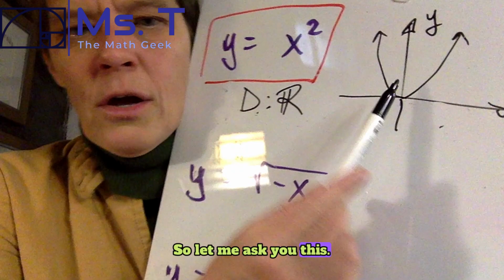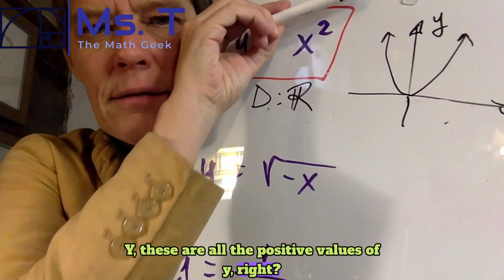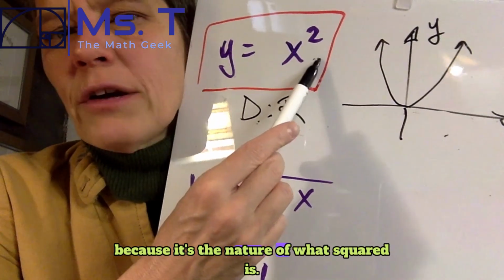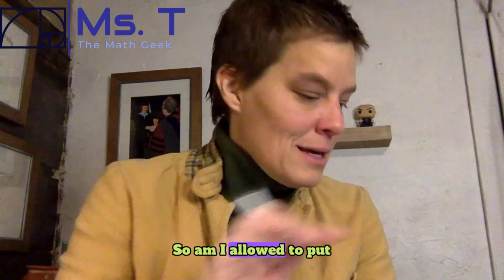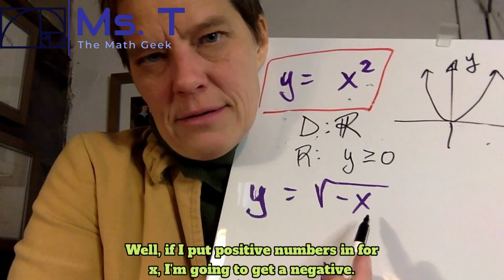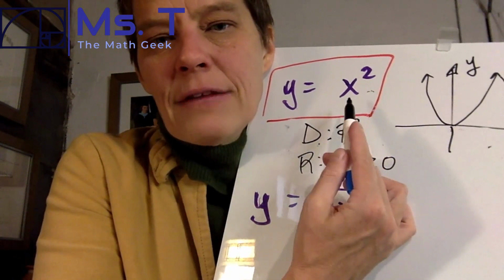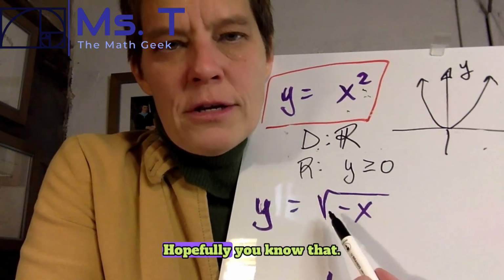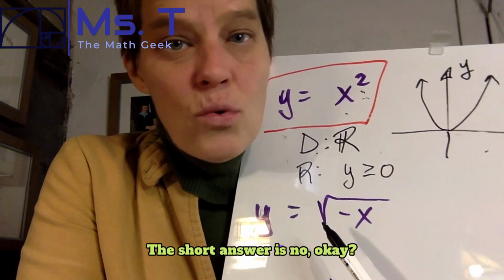5 Minute Hacks to Make Domain and Range EASY for complex functions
Struggling with domain and range in complex functions? Watch this video for quick 5 minute hacks to make it easy! Learn about x, y, and function notation.
What are 'domain' and 'range'? think of them like making donuts!